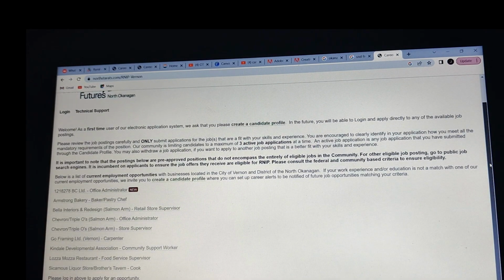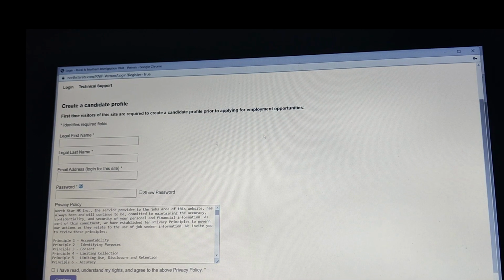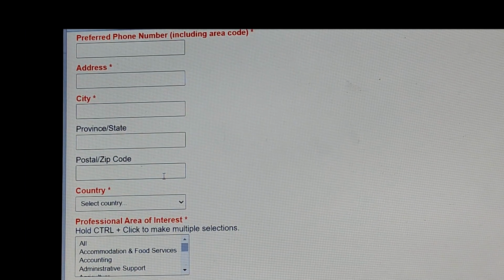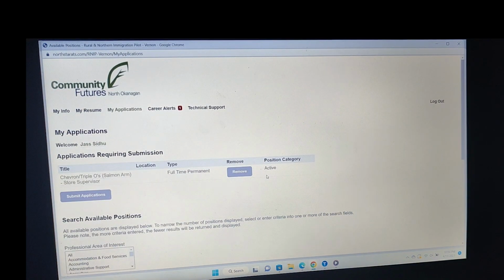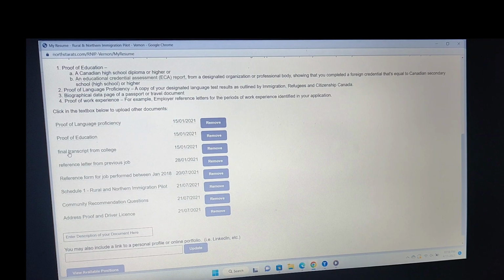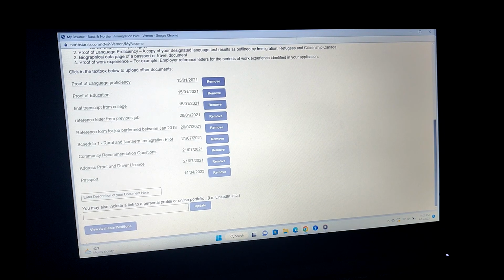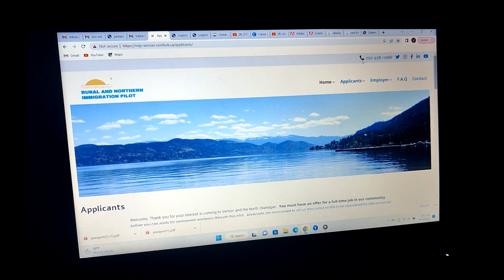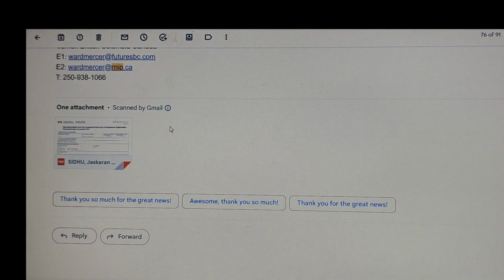RNIP (Full Process step by Step) Apply for community recommendation (Canada).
Main Goal of this video is to give step by step information to any one who wants to apply for Canadian Permanent Residency by RNIP, to enable them to apply for PR by themself without the help of any consultant or anyone who is trying to squeeze as much money as possible out of them
This Video is Part 1 of Full PR process by RNIP which involves applying for community recommendation and the Next and final step would be regarding applying PR on Online PR portal. This video is for any native Punjabii Speaker.
Doesn't matter, if you did your studies in Canada or did work in some other country.
In this video is a summary of the first step for permanent Residency in Canada through RNIP (Rural Northern Immigration Pilot program)
    the purpose of this video is easy " Apply without a lawyer or a Consultant".

Useful Links:
instruction guide: